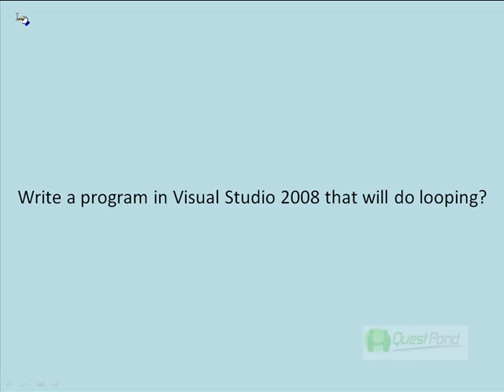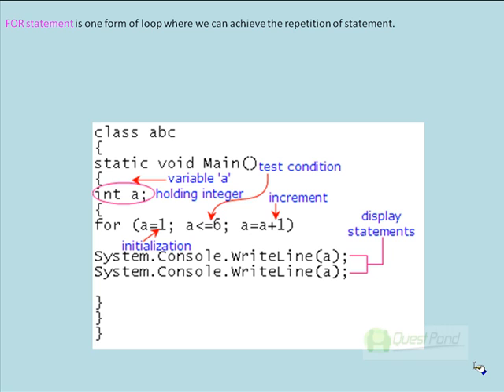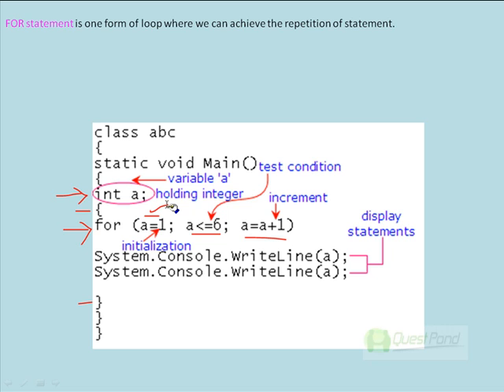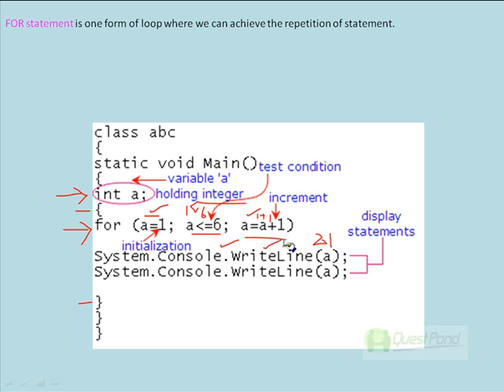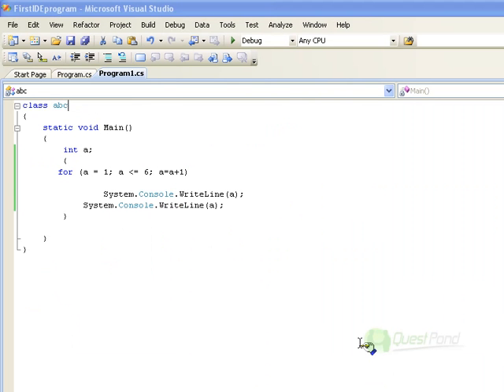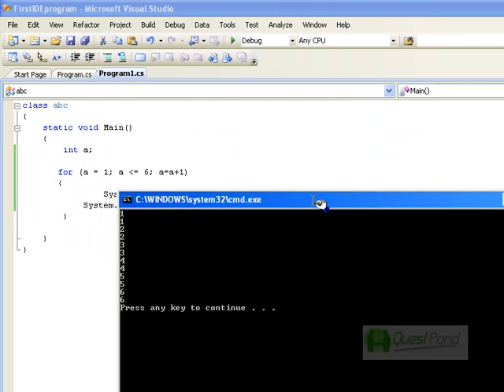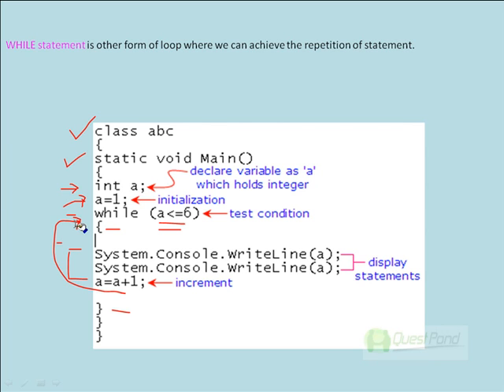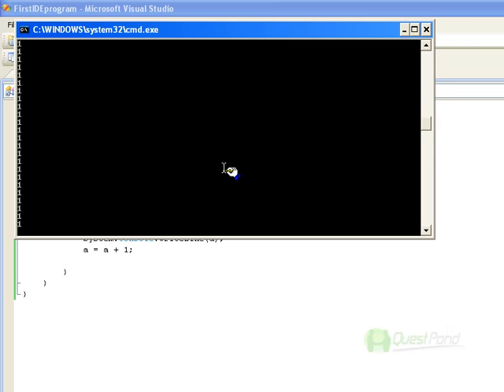Running Loop operation using C#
This video will show you how to write looping program in C# using VS 2008.